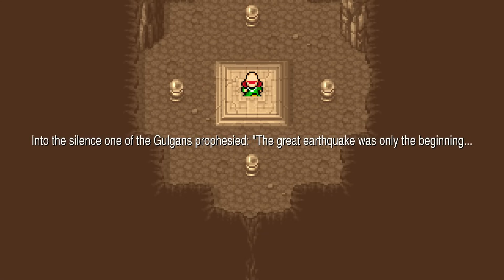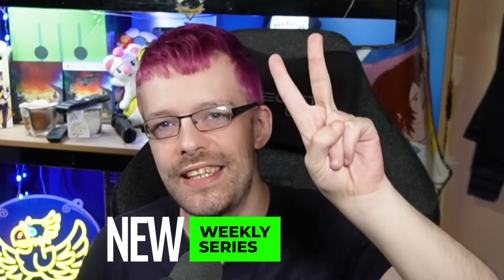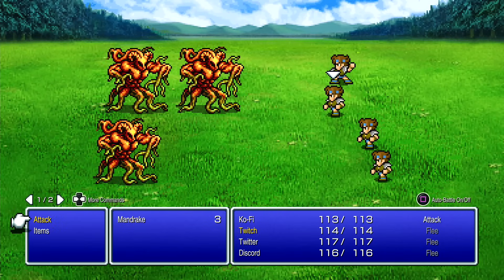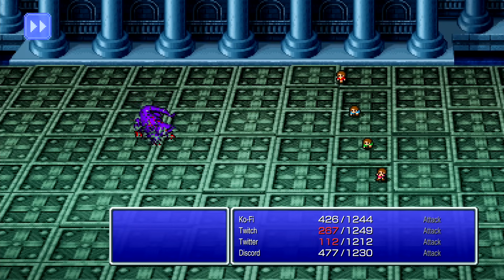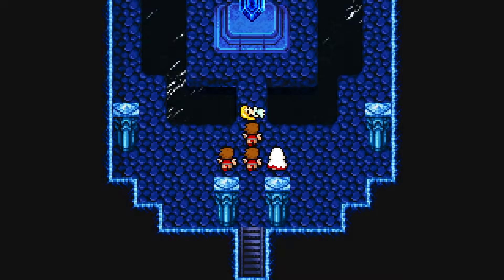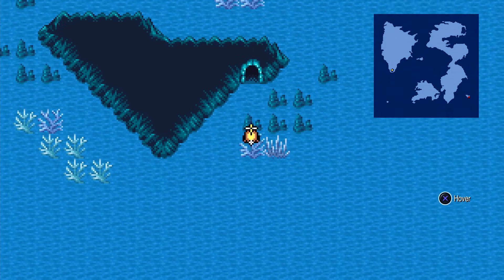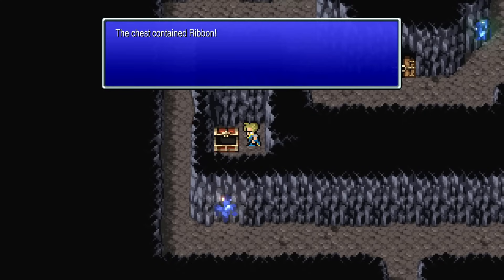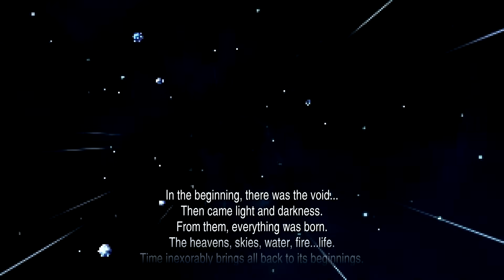Can I Beat Final Fantasy 3 using only Autobattle? - Challenge Video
-Primal